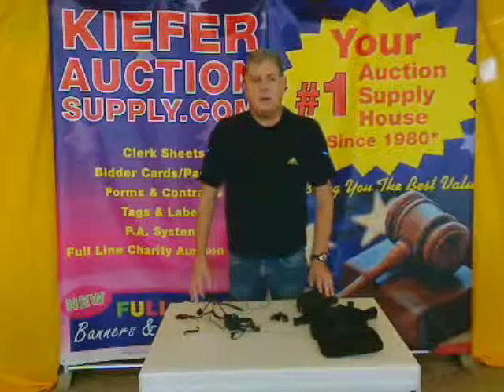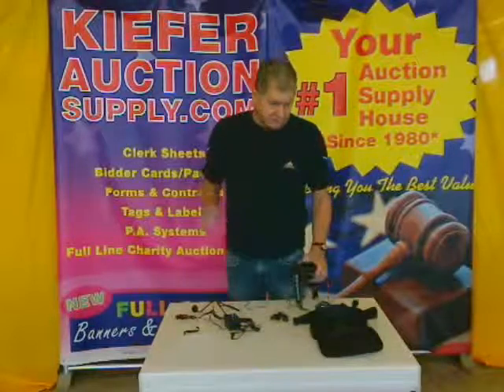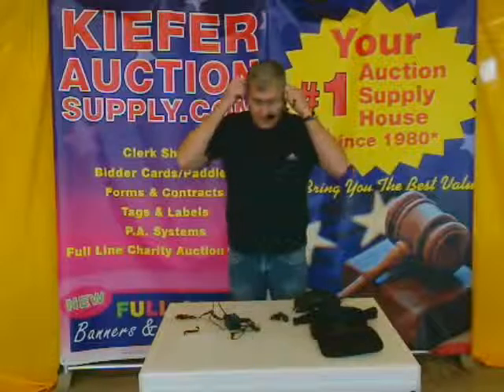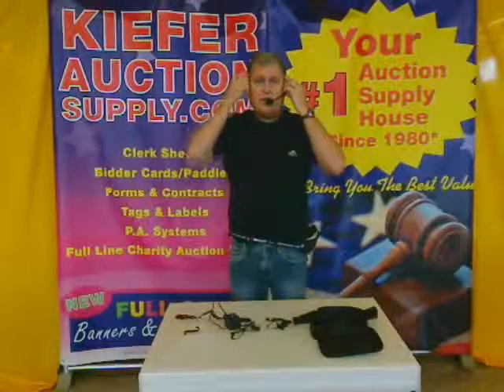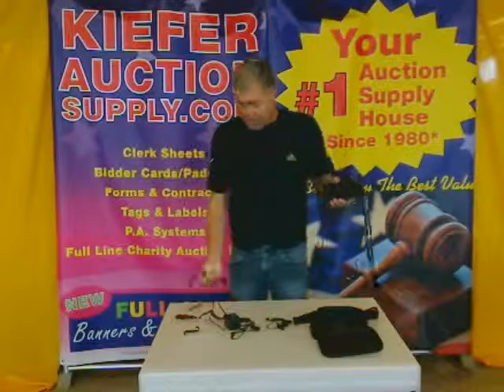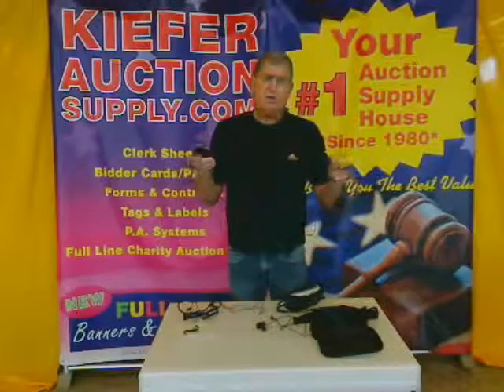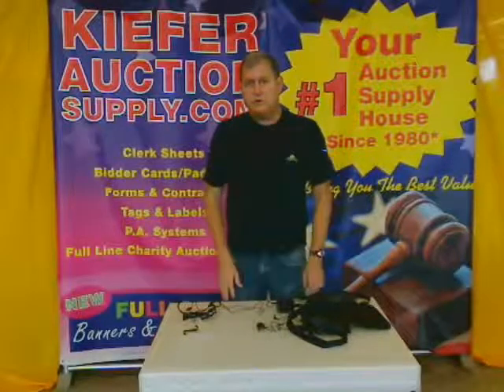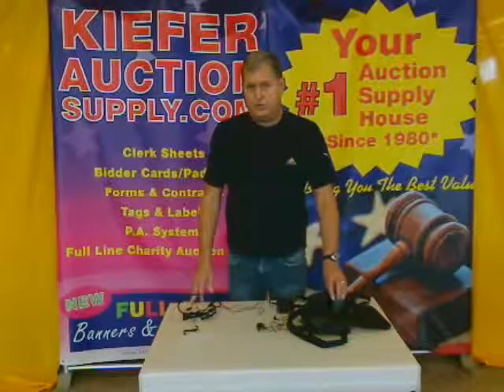Belt Blaster PA System